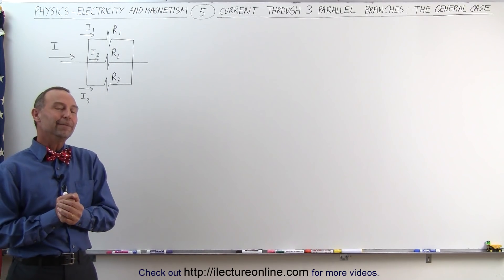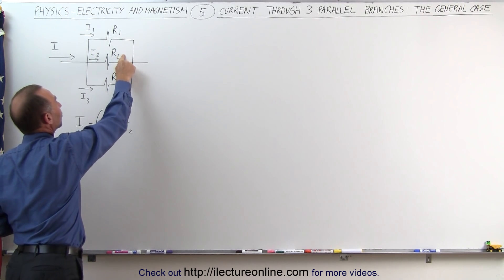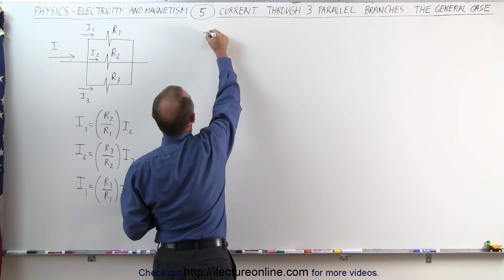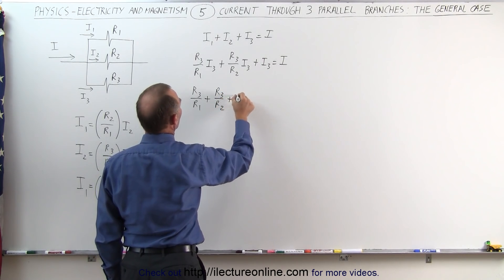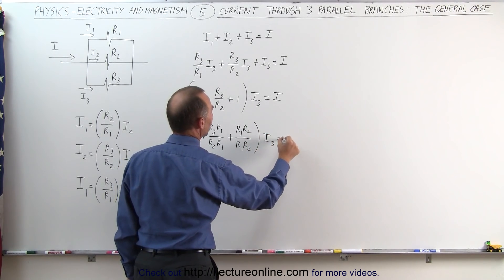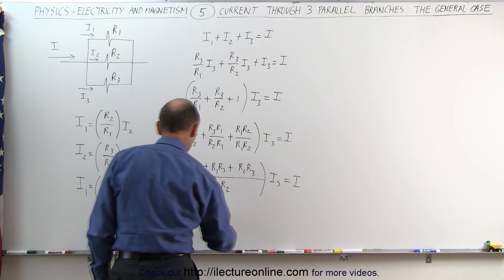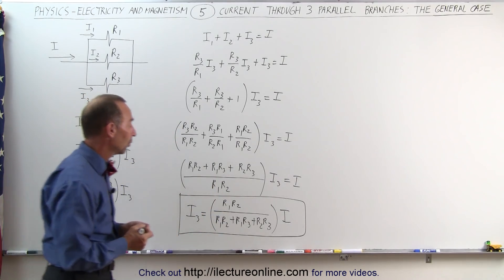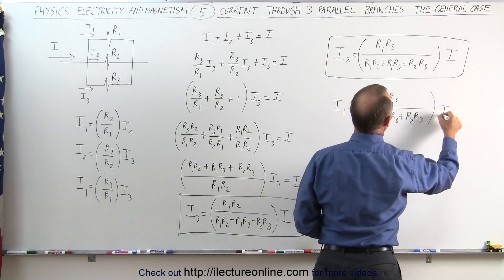Physics - E&M: Current Through Parallel Branches (5 of 9) 3 Parallel Branches: General Case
In this video I will explain the basic concept in a general case of currents through 3 parallel branches with resistance at R1, R2, and R3.